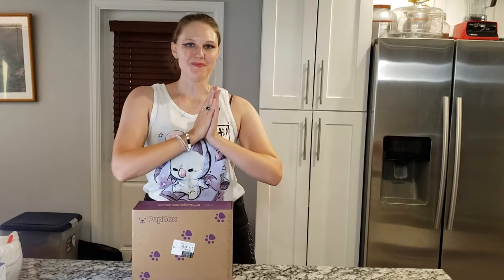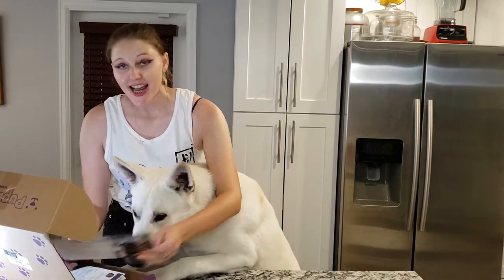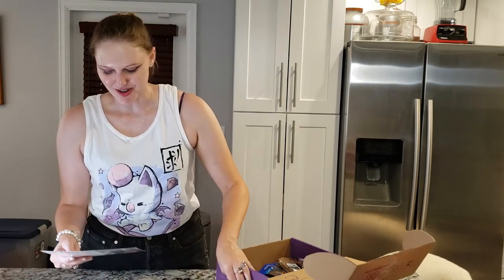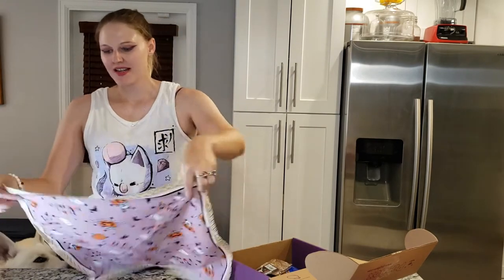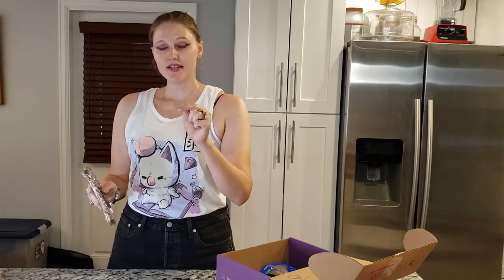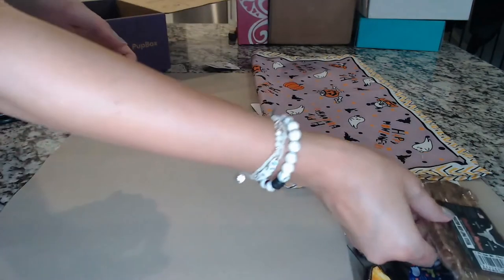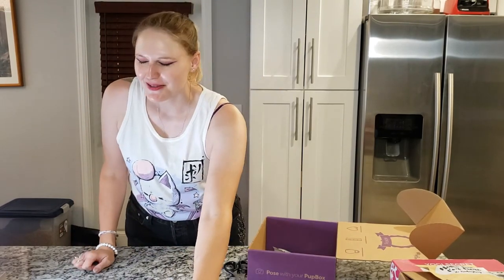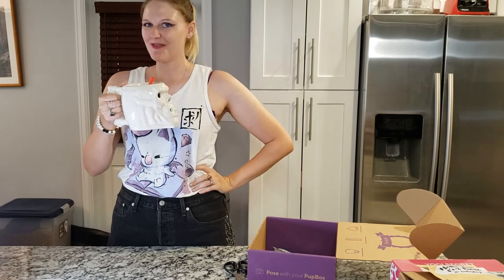Unboxing PupBox -- October Halloween Box!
Hi, everybody! Navarre is a lucky dog because his Halloween Pupbox came today! Watch him star in this unboxing episode!

Here are some nifty links for you guys:

Pura Vida: Like shiny, sparkly things? Me too! Their jewelry is stunning!